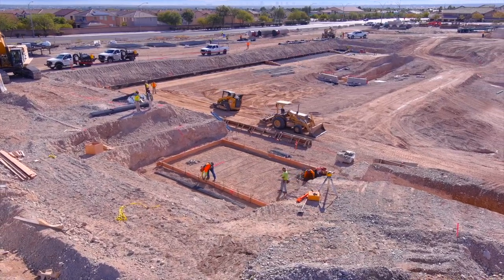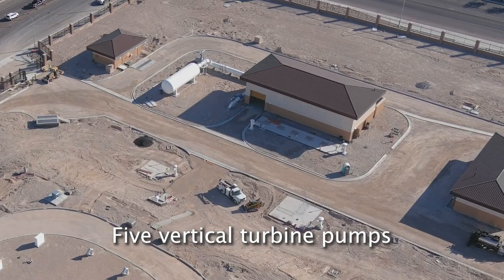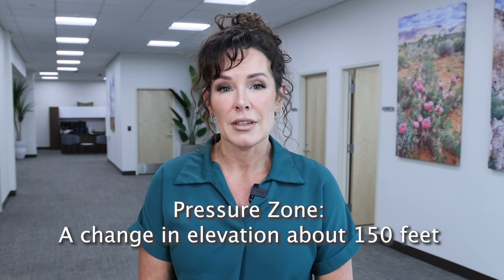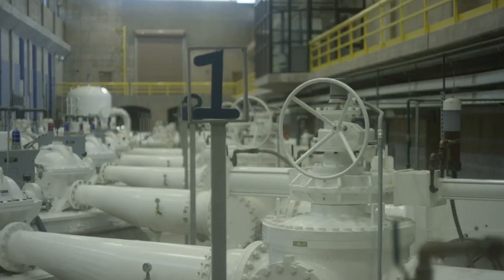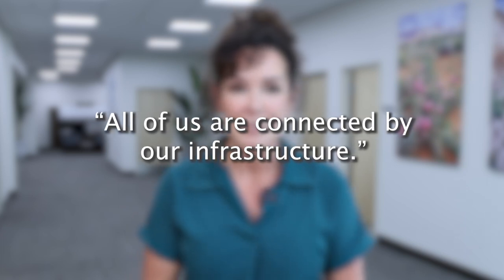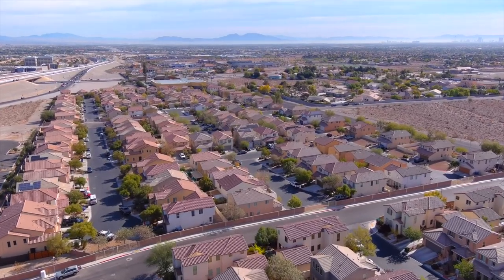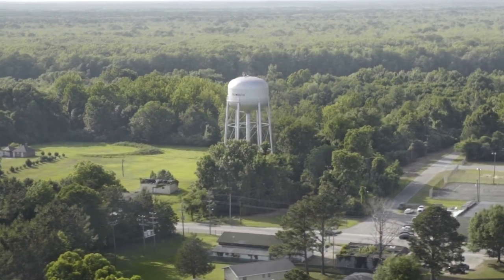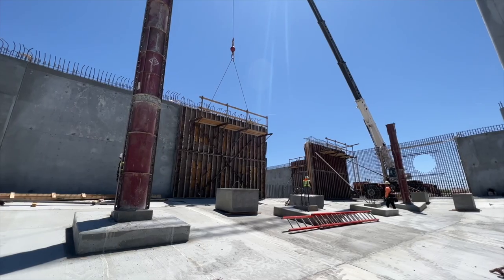Centennial Hills Reservoir Completion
Doa Ross, Deputy General Manager of Engineering, unveils the groundbreaking Centennial Hills Reservoir! Discover how this infrastructure milestone elevates water resources in our valley, ensuring unmatched reliability for customers in Las Vegas' northwest region. 🤝💧